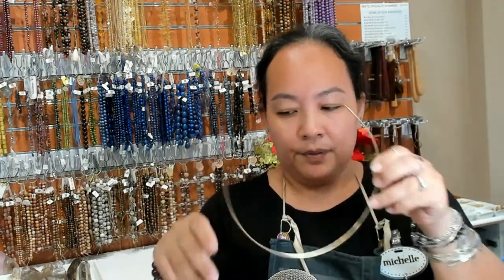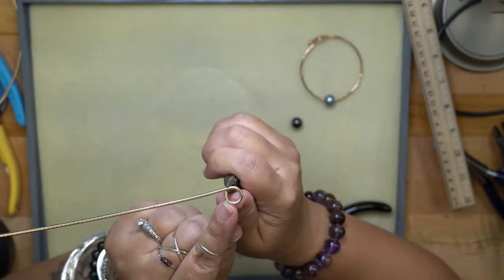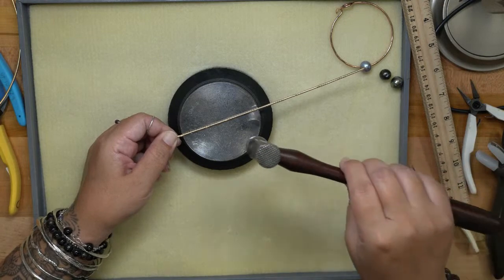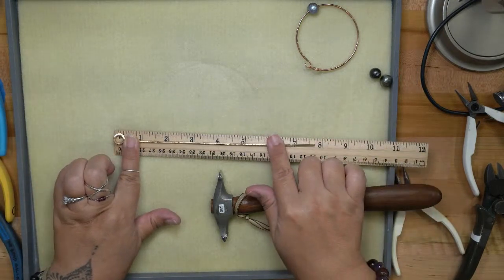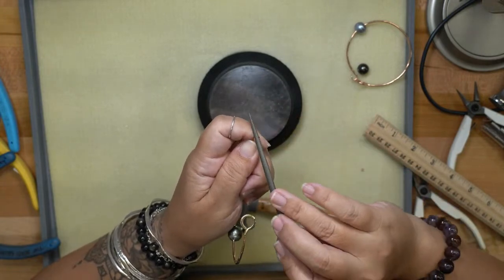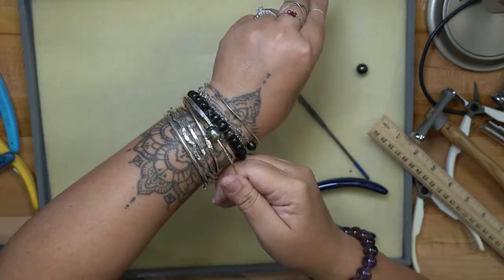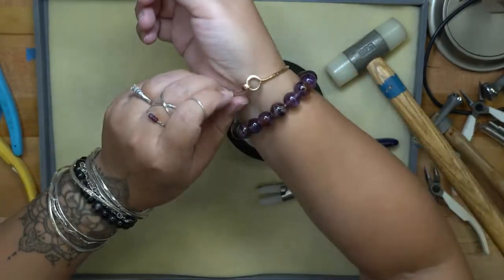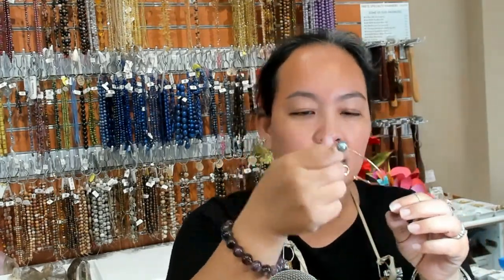How to Make A Wire Bangle Bracelet at The Bead Gallery, Honolulu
Livewire Demo: Gem Bangle with Tahitian Pearl
***START AT MINUTE 14 to skip the tech difficulties and get to the project!!

Join us for another LIVE demo - today we are featuring the gem bangle with Tahitian pearl!

This is a great project for those that prefer cold working your wire the ancient way - (no heat or solder) - just lots of hammering and working the metal with your hands and tools!

Supplies:
12 gauge soft wire - 8.5" (makes approximately a 7.5" bangle)
1 Tahitian Pearl

Tools:
Chain and Flat Nose Pliers
Keiba Cutters (cuts up to 10 gauge)
3 step wrap and tap small
6 step wrap and tap
Bench Block
Nylon Hammer
Large Chasing Hammer, Small Chasing Hammer
Texturing Hammers
Round Bracelet Mandrel
Polish Cloth or Tumbler (optional)